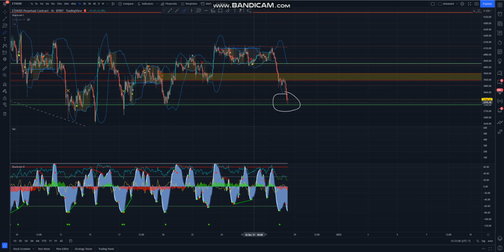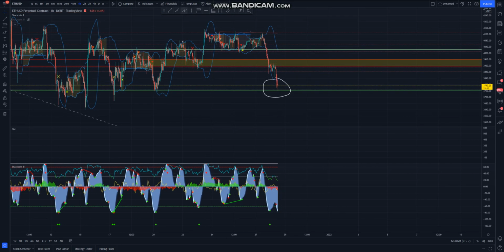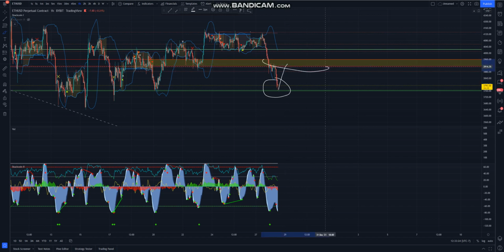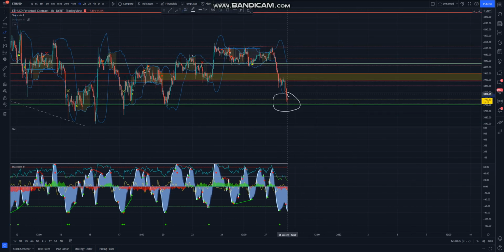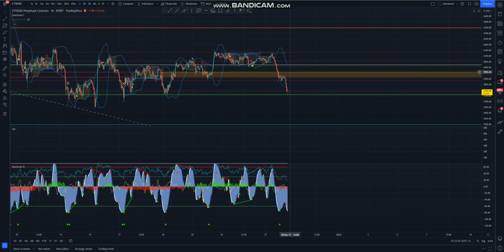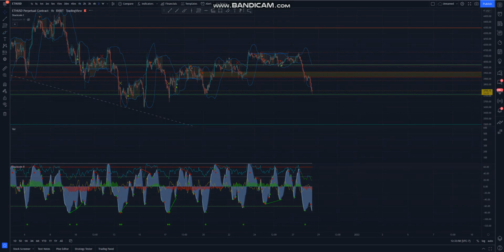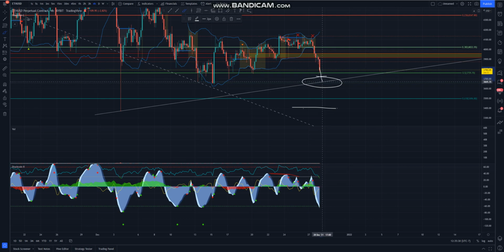12-28-21 | ETH LONG Trade Opportunity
A long opportunity over legacy trend diagonal support!